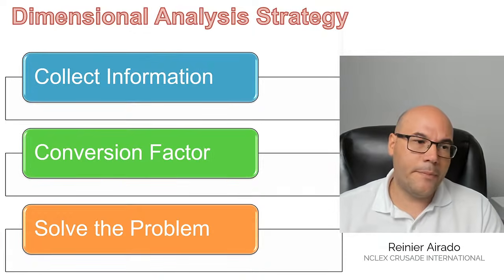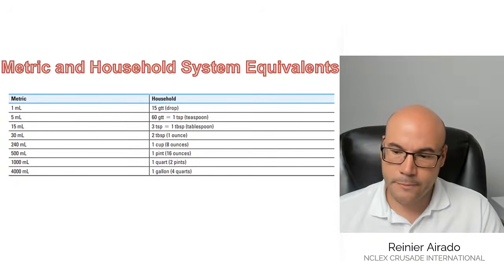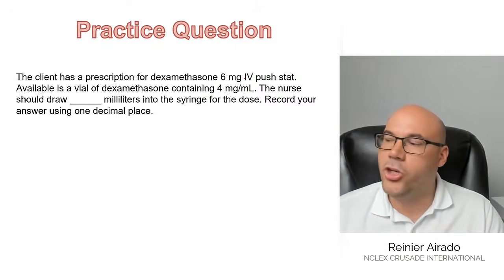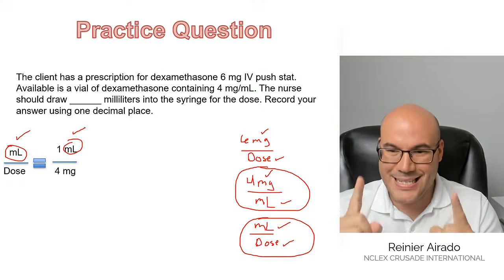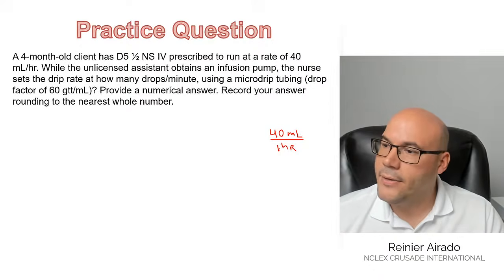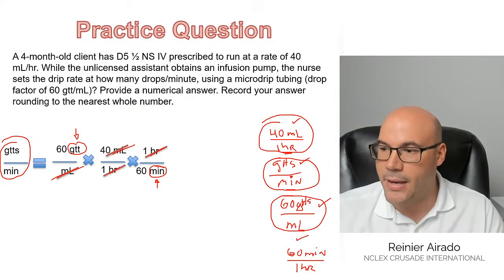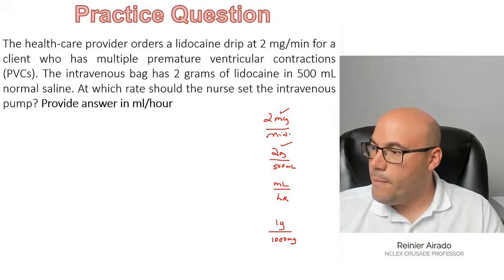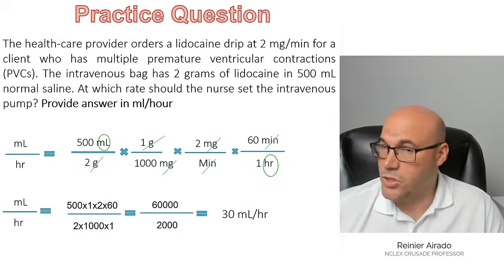Pass the NCLEX Step by Step/Dosage Calculation Strategy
In this LIVE streaming, you will learn to answer NCLEX style questions related to Dosage Calculation.